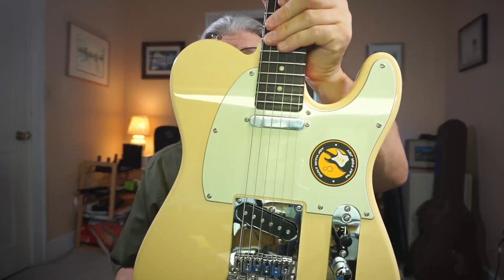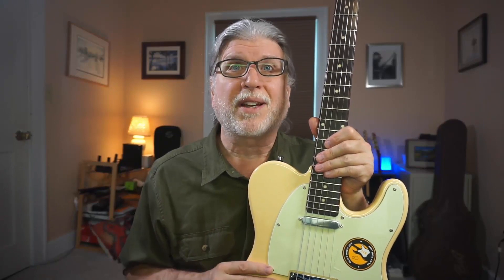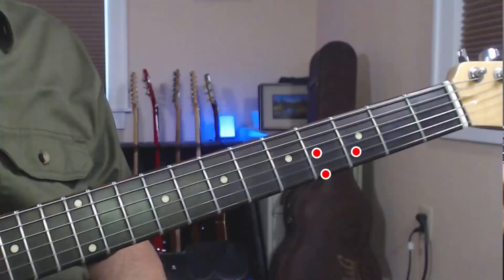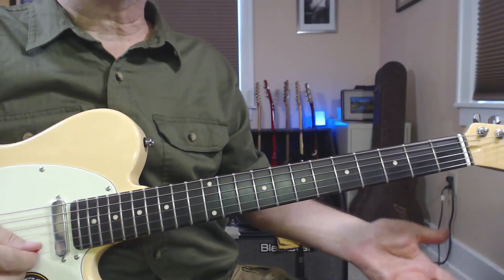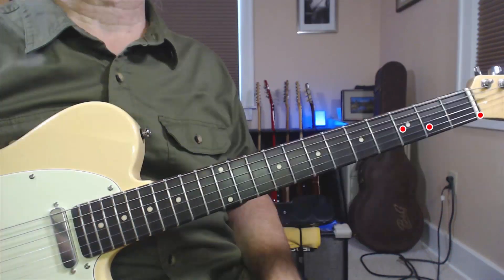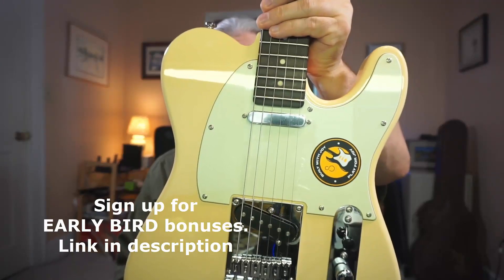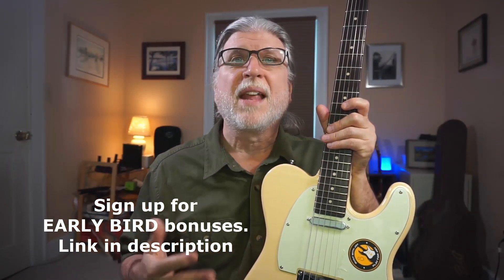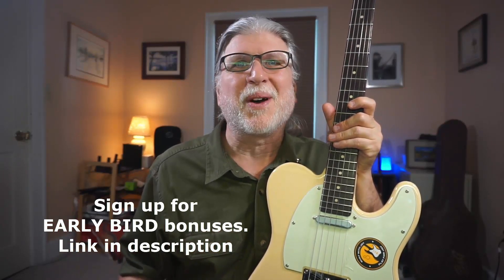Why This FANTASTIC Classic Blues Move Works (Plus Guitar Giveaway!)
Become a Mark Z Member!

Members get lessons and insights like this, plus courses, songs, and even monthly LIVE COACHING where I'll answer your questions personally.